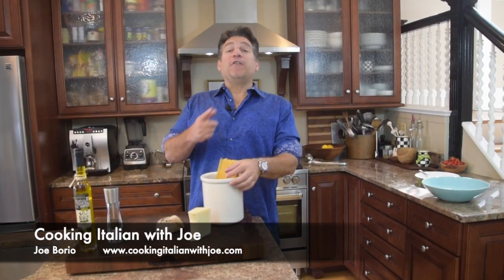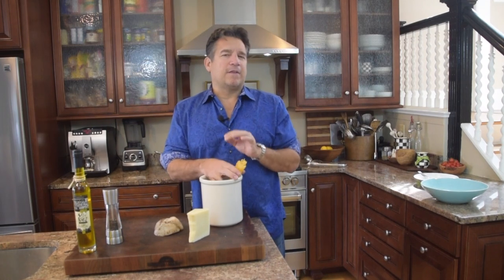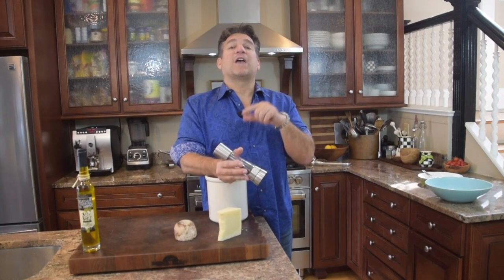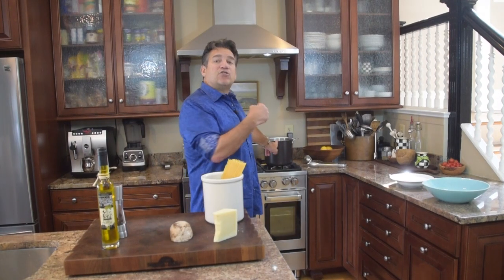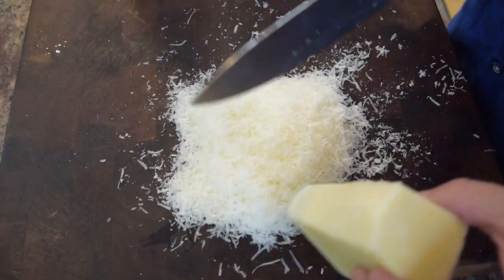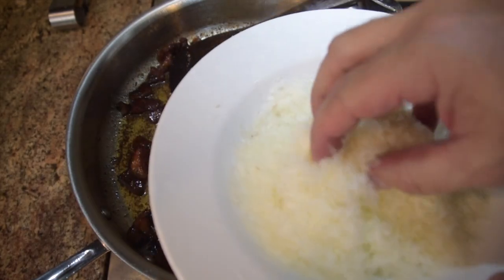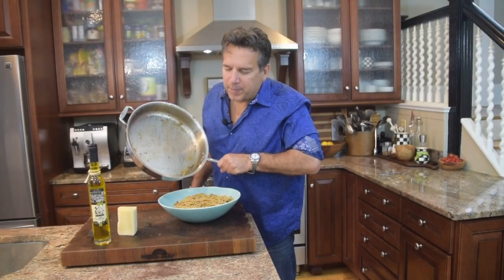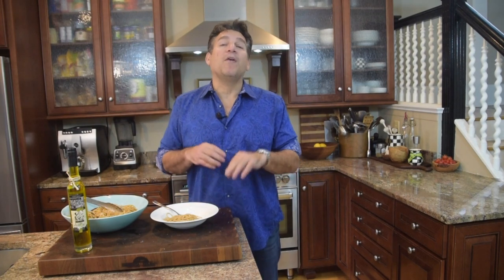Pasta alla Gricia: Pasta with Pork and Cheese | Cooking Italian with Joe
❤️ 🇮🇹 🍷 💋 Today we visited ancient Rome to bring you an authentic classic Pasta with pork and cheese or better known as Pasta alla Gricia!!!